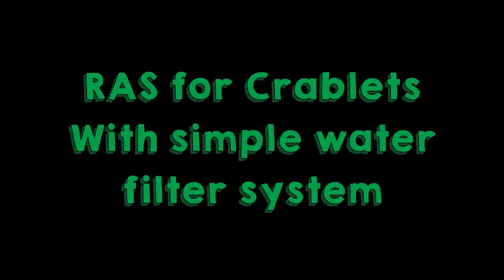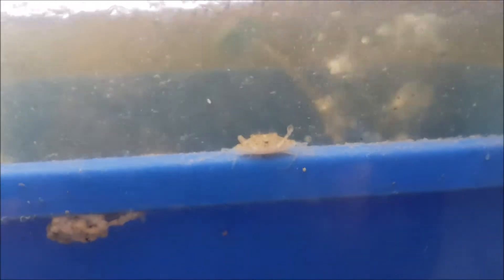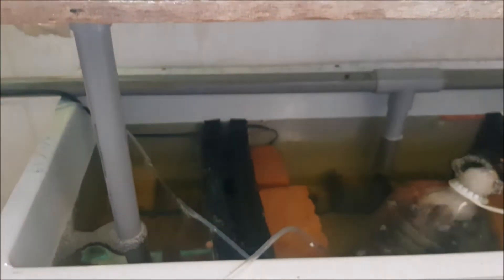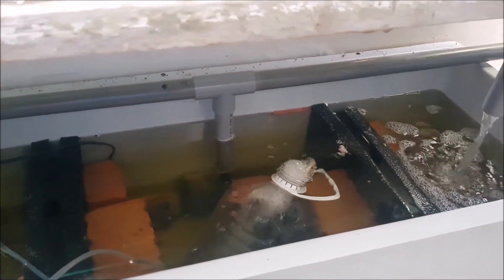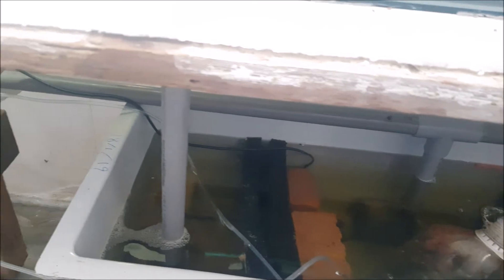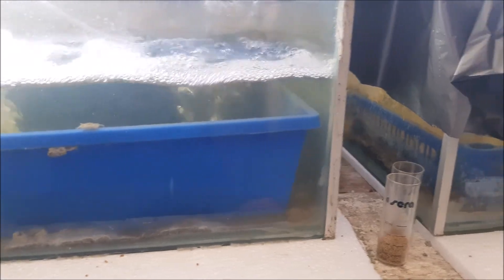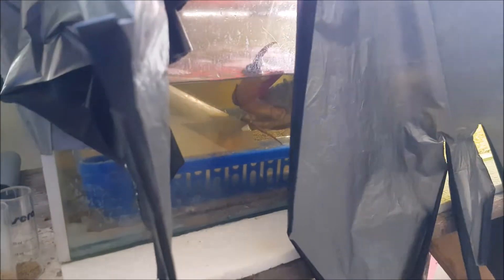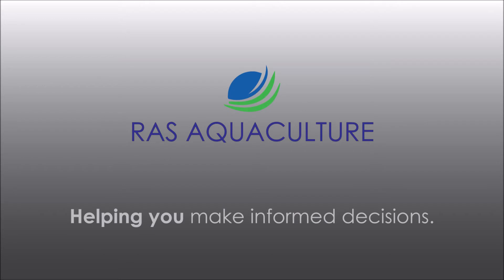Recirculating Aquaculture System for Mud Crab Crablets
Hello Everyone,

Check out this video on how the RAS can be applied in growing mud crabs!

PS: We conduct monthly courses for those interested in mud crab aquaculture, do drop us a PM shoudl you wish to know more!